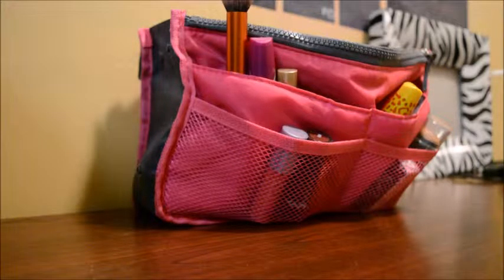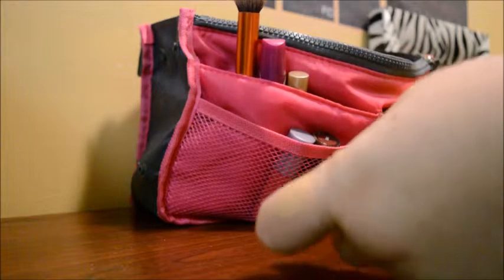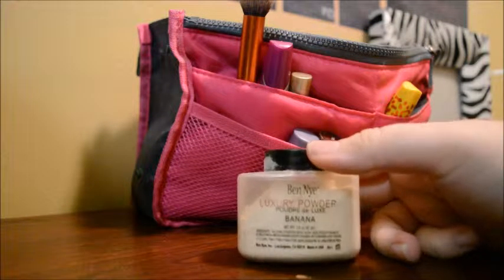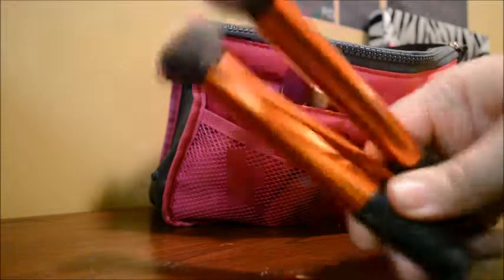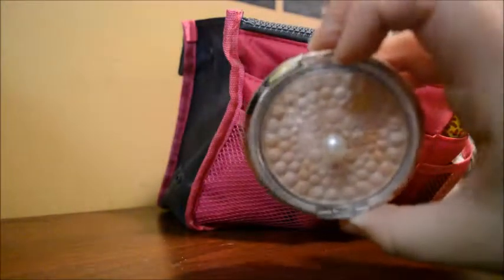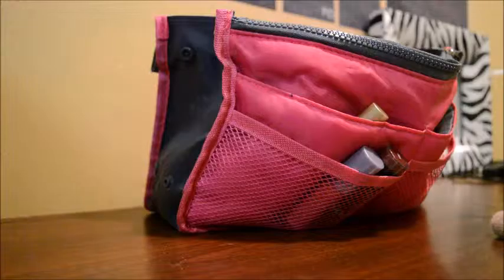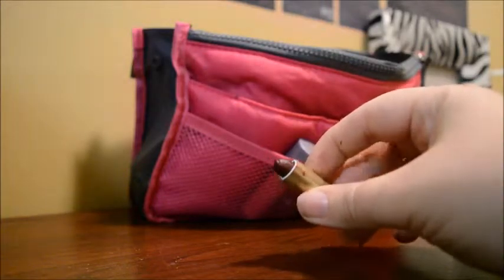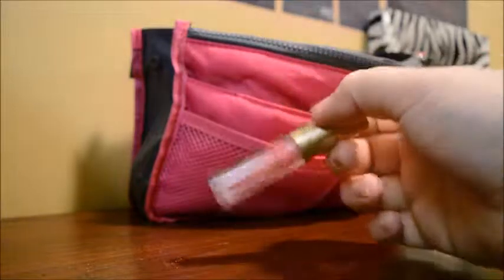What's In My Make-Up Bag!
Check out what is in Brittney's make-up bag!